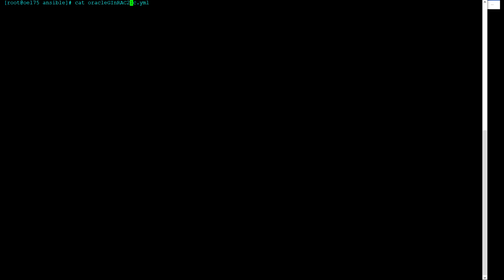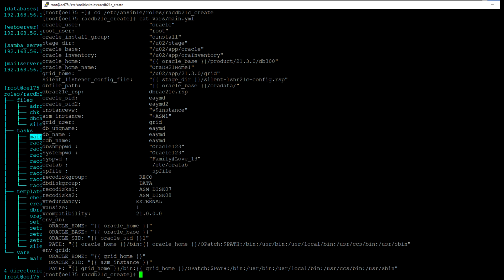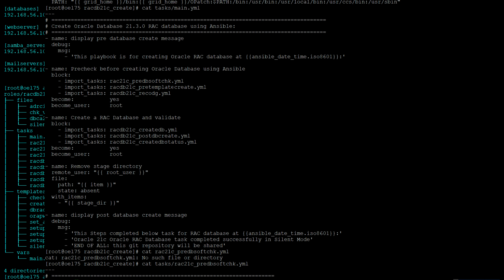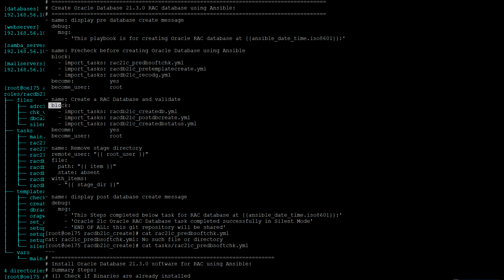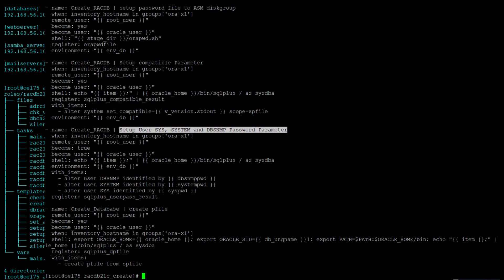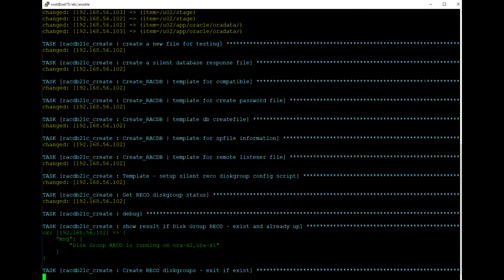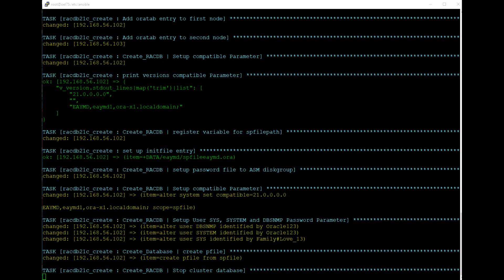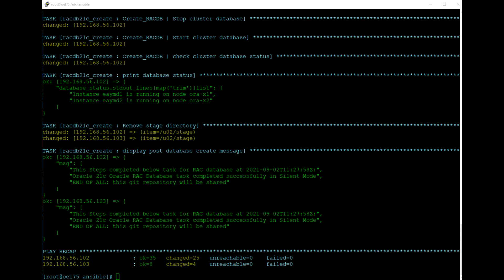Ansible Automation Oracle 21c RAC Container Database Using Ansible[GITHUB]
We’ve covered the installation of Oracle 21c RAC/GI Software and followed by Oracle 21c RDBMS software for RAC. Now in this article we will see how to create Container database with pluggable database for RAC.
RAC database is an ACTIVE-ACTIVE configuration among nodes. The main benefits with the RAC database are high availability of the database, extreme performance. With Ansible automation we can reduce human errors and can be executed in parallel on multiple clusters.